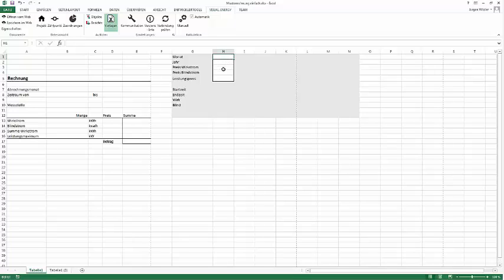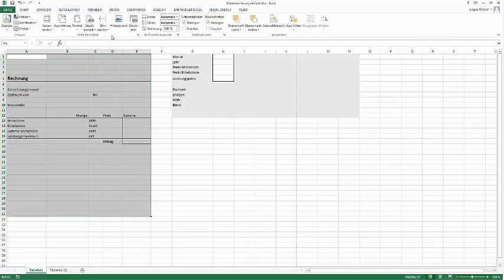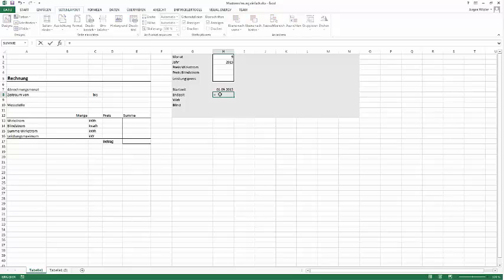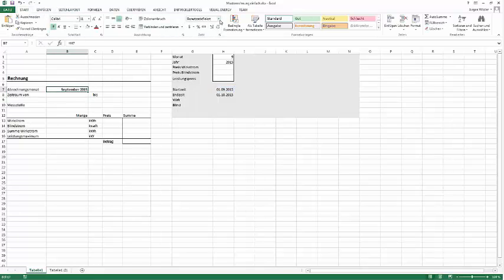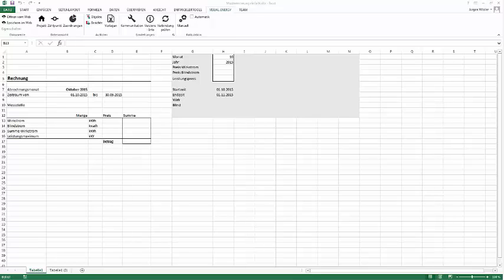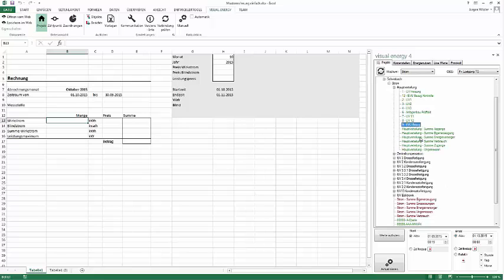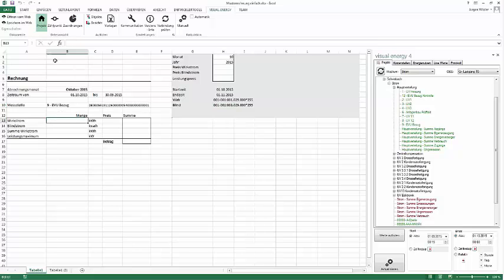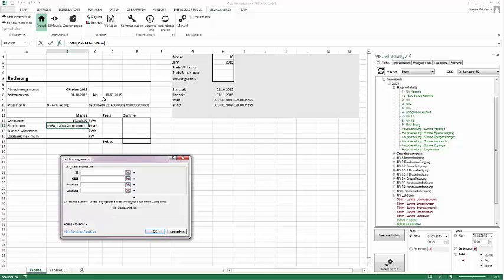V019-EN: Simple electricity bill